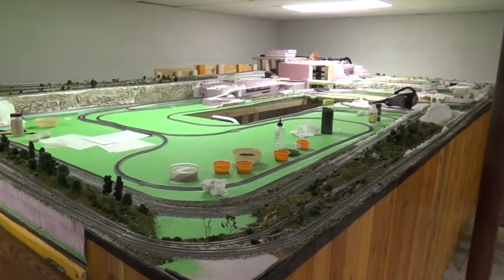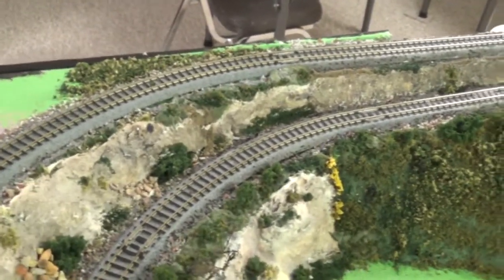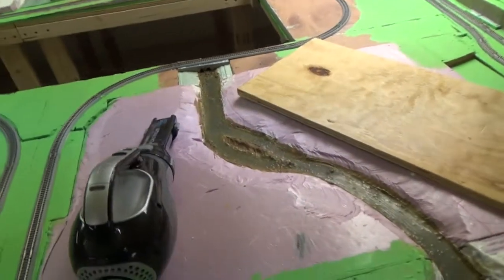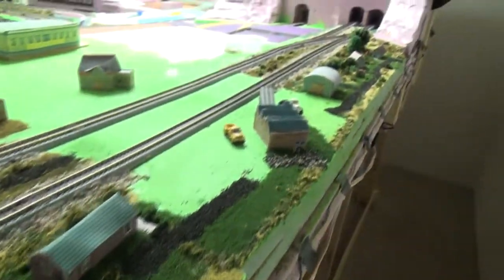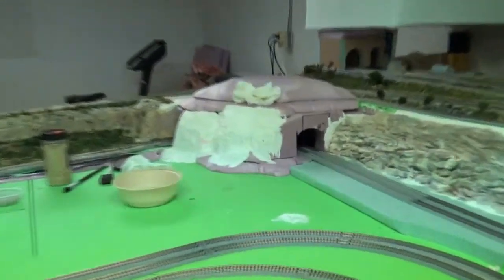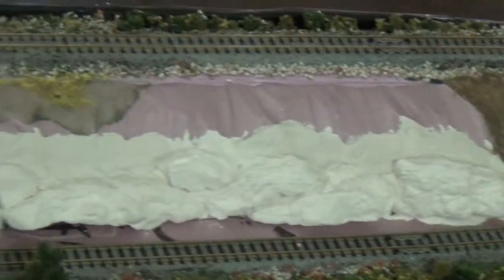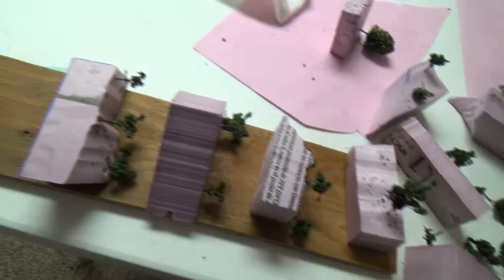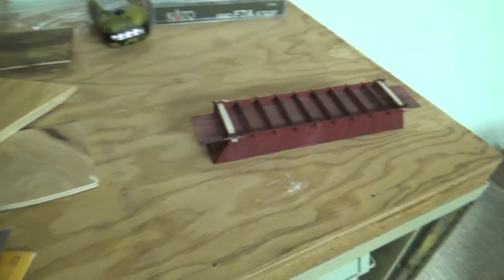Mina County Railroad: Cliffs and Trees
August 18th update of our layout!